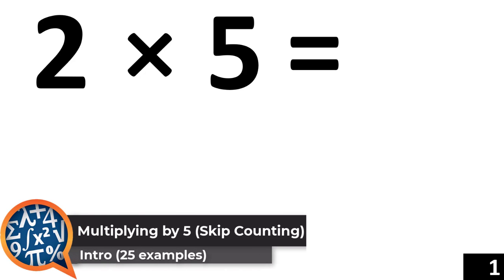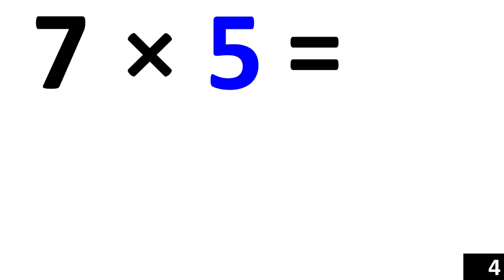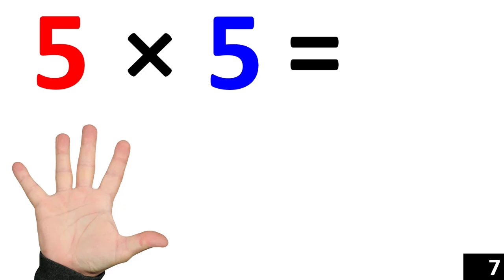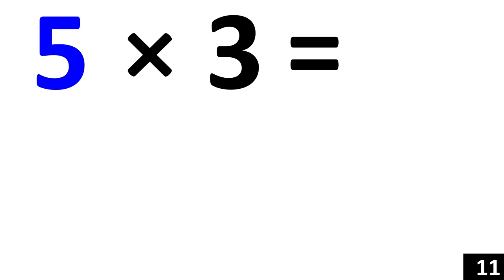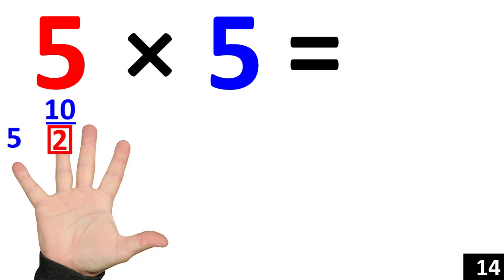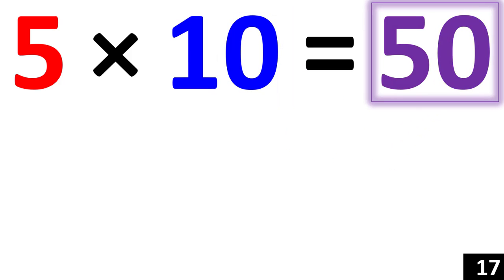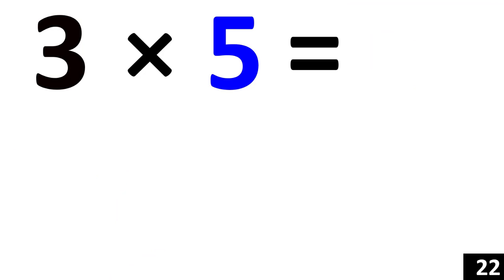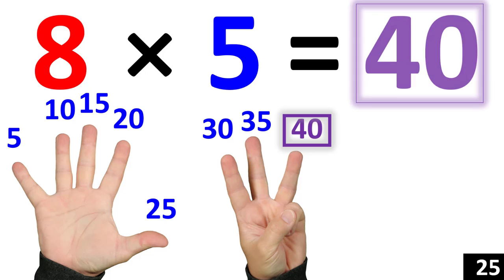Multiplying By 5 (Intro)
Multiplying by 5: 4th Multiplication Rule
The Fastest Way to Learn Multiplication Facts
By Learning & Mastering Key Rules,  Students can now learn all of their multiplication facts in record time.